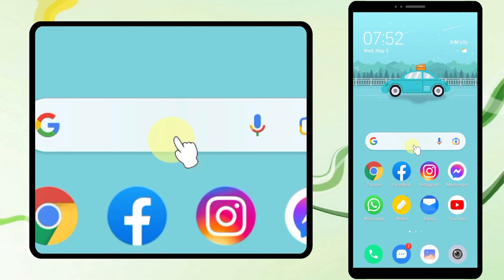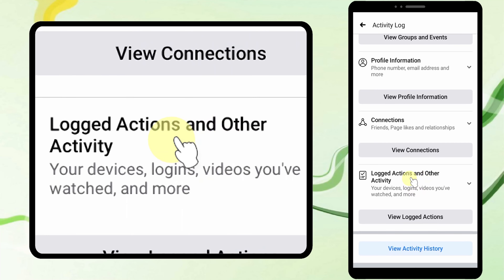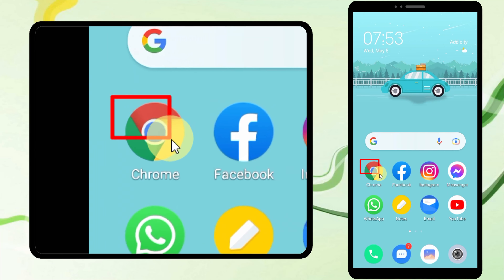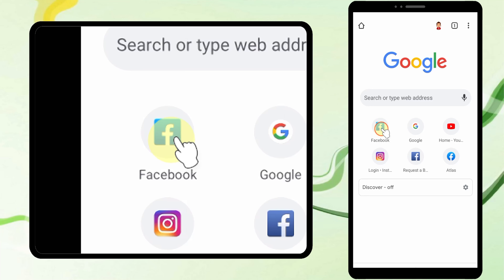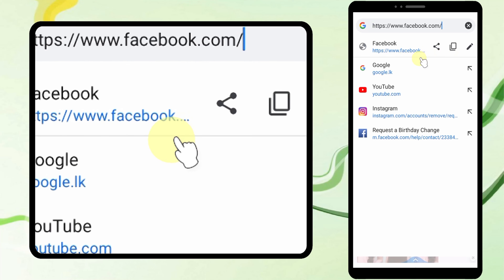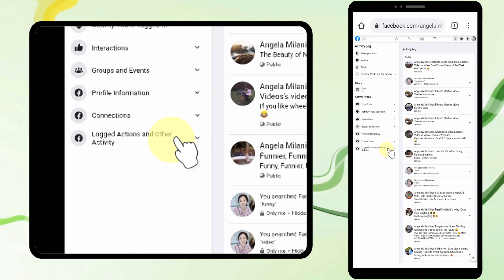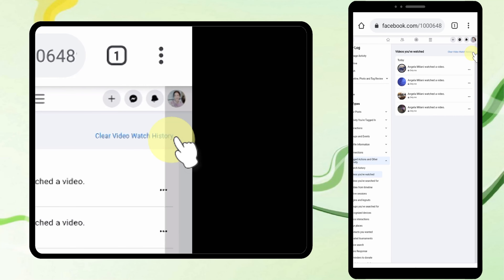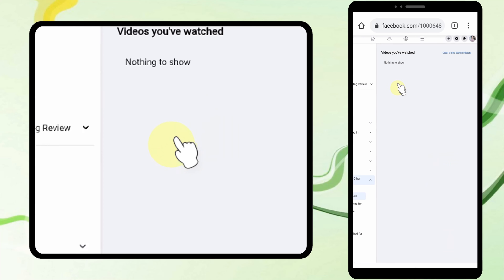How to Clear All Watched Video History on Facebook || Delete/Remove Facebook Watch History || 2021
In this video, first, I will show you how to delete/remove Facebook watch history one by one, then I will show how to Clear All Watched Video History on Facebook

First to view and delete your watch history one by one

to start, open the facebook app
then tap the hamburger menu
Now open settings
Then scroll down to tab activity log
then tap videos you have watched
here you can see all your watch history
you can delete one by one

Then if you want to delete all your Facebook watch history at once
You can't do that thing within Facebook application. You have to desktop version of Facebook application
So open your browser
Now you have to convert your browser to desktop mode
To do that, TAP THREE DOTS
then enter your login details and log into your account
then tap your profile photo in the top right corner
tap settings and privacy to open the drop-down menu
tap activity log
now tap logged action and other activity
tap clear video watch history
then just tap clear video watch history in the pop-up window